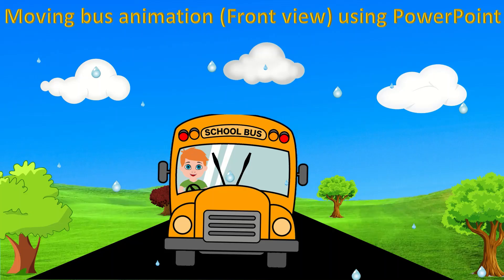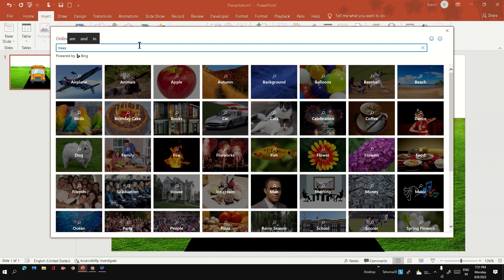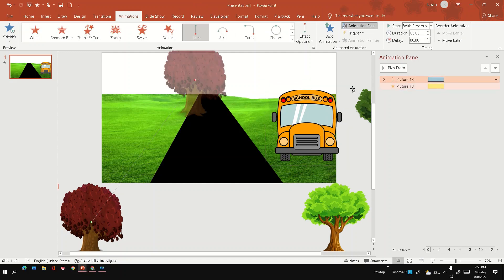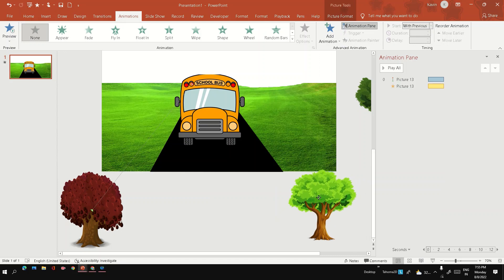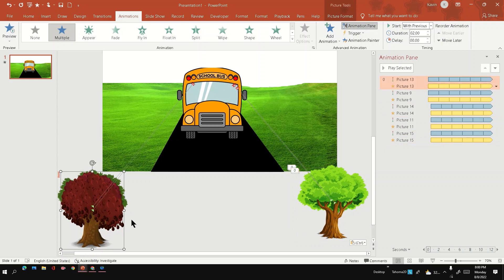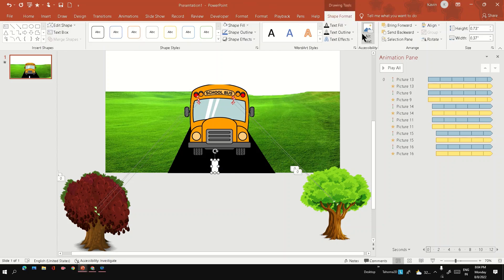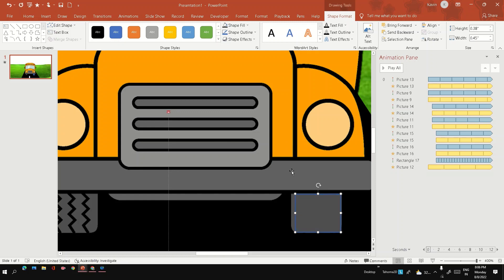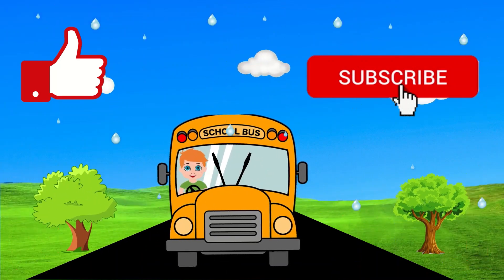Moving bus animation using PowerPoint - Front view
PowerPoint animation tutorial for front view of the moving bus